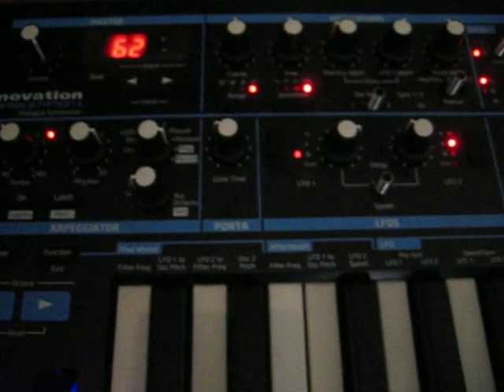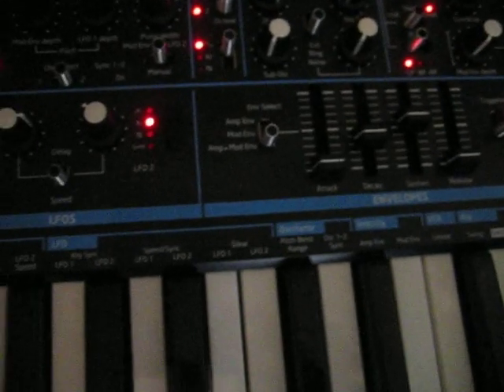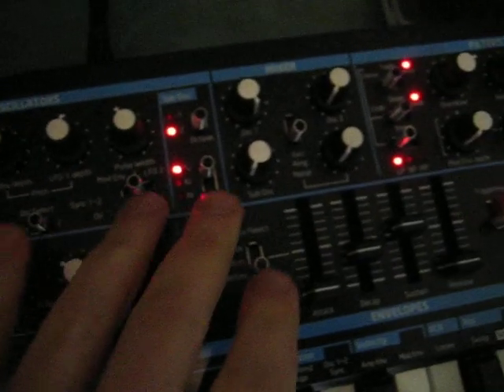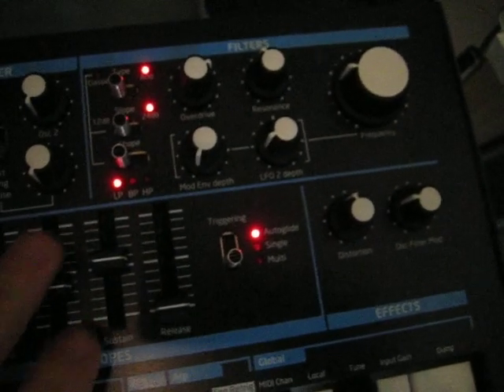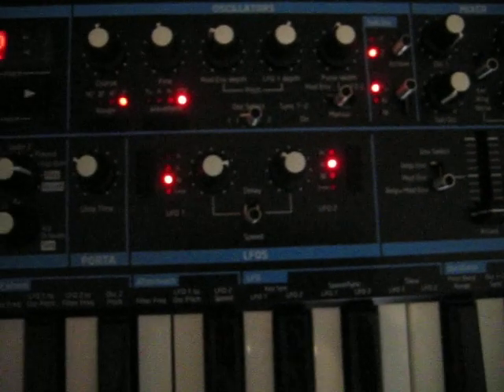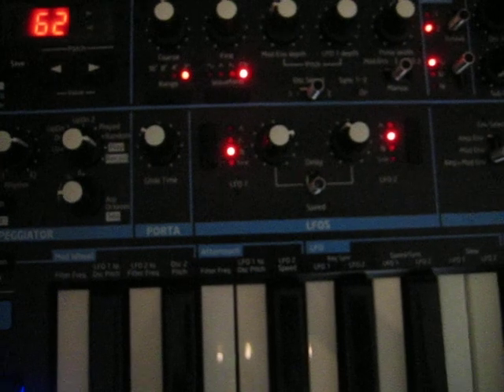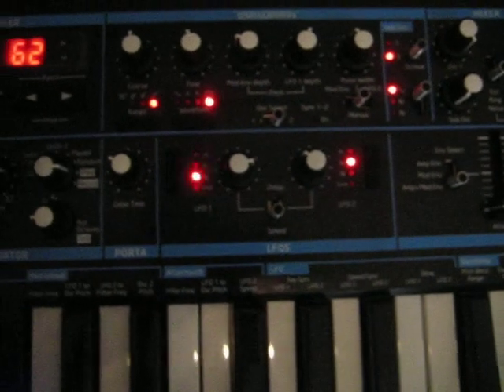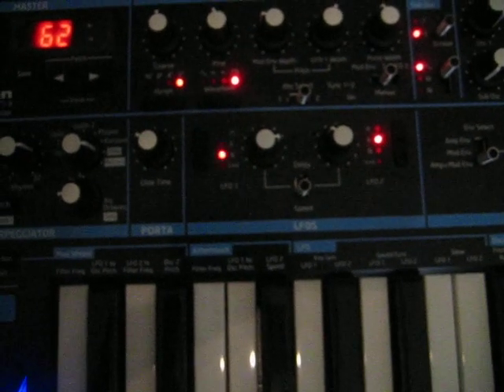bass station 2 Synth automation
the bass station 2 automation...
this video gives an example what you can do with automation